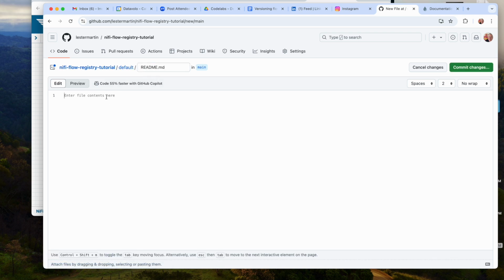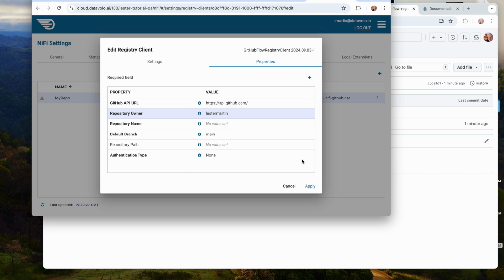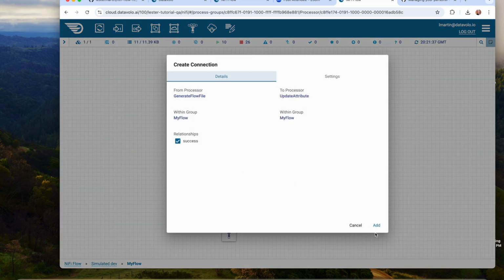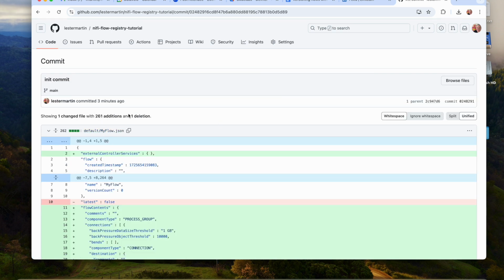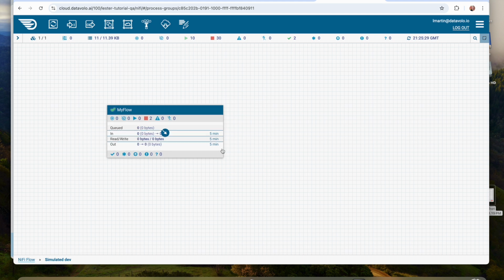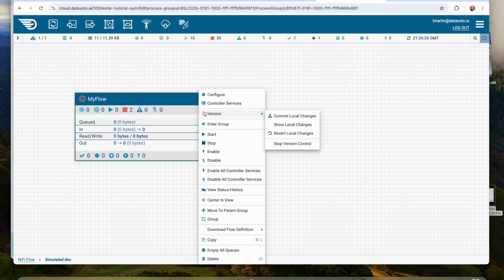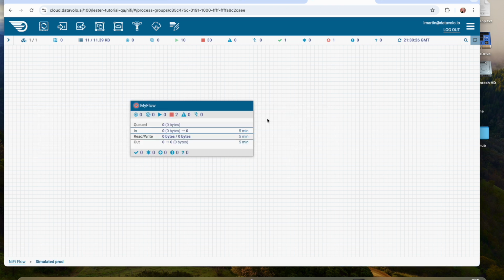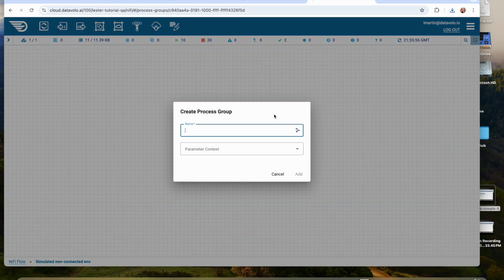Versioning NiFi flows with GitHub | Datavolo DevCenter | Tutorial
This is a video version of the tutorial available follows up with more advanced features.